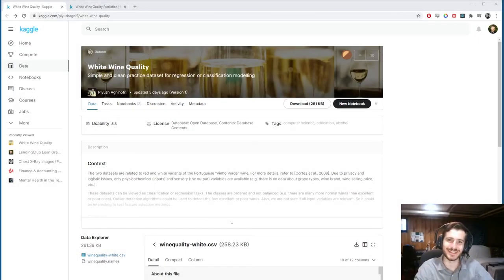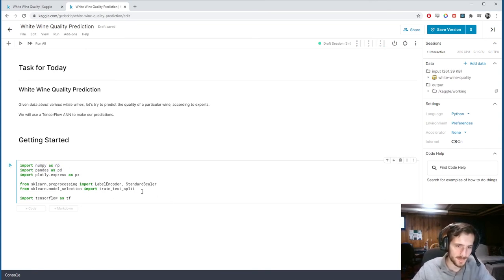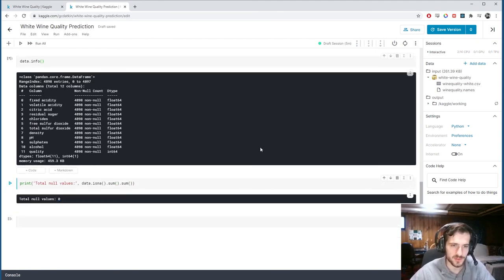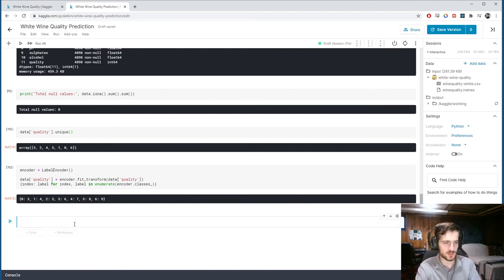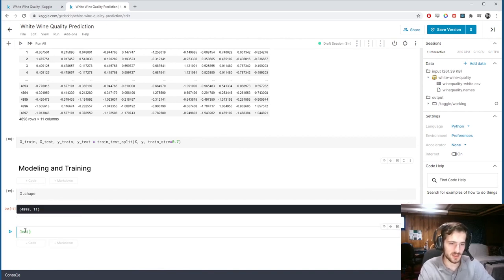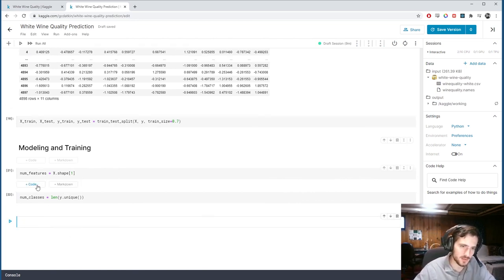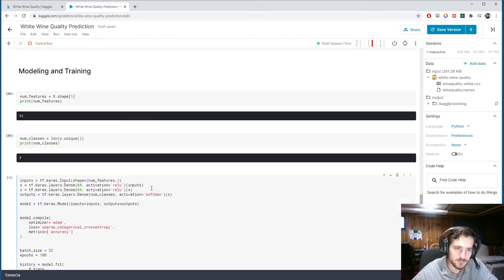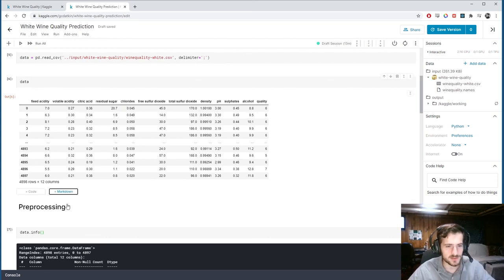White Wine Quality Prediction - Data Every Day #054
On today's episode, we are looking at a dataset of white wines and trying to predict the quality of a wine given a series of quantitative attributes. We will use a TensorFlow neural network to make our predictions.